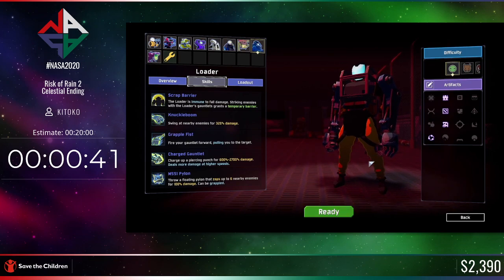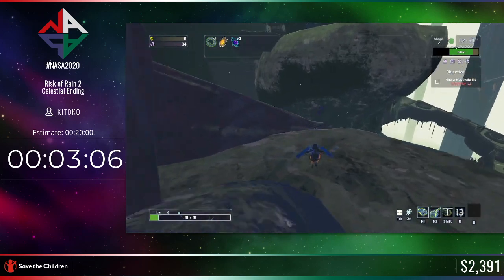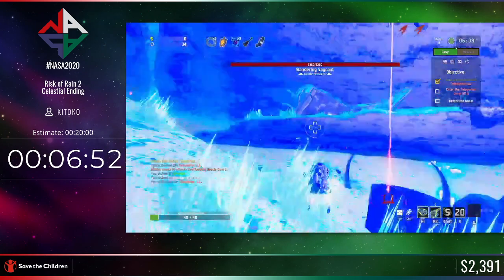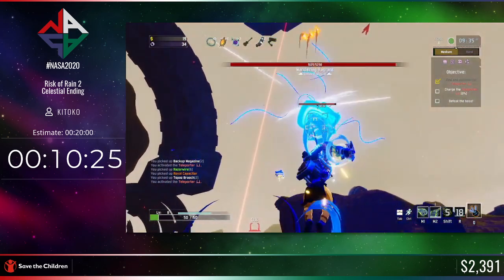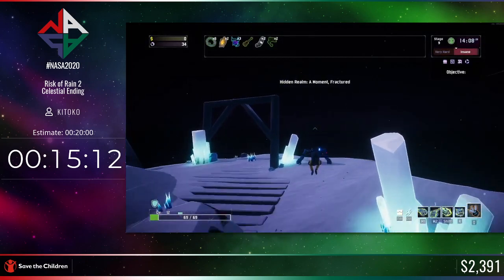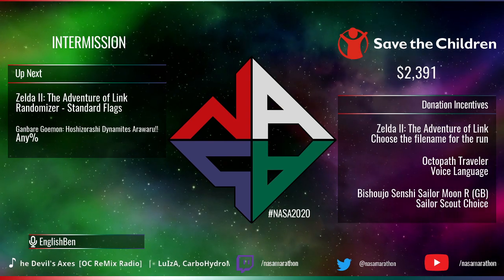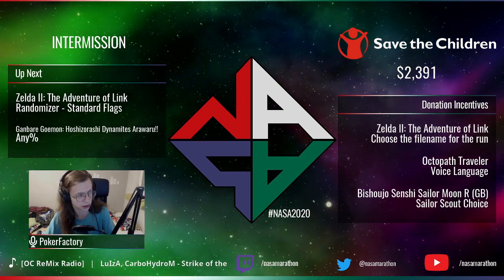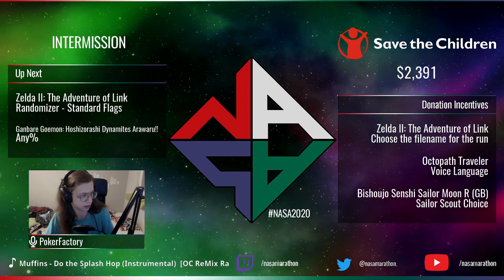NASA 2020 : Risk of Rain 2 - Celestial Ending by Kitoko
NASA 2020 was an online event that held to raise money for Save the Children. Taking place over 2 weekends in June, we had the opportunity to allow tons of runners to show off and showcase their large variety of speedruns!